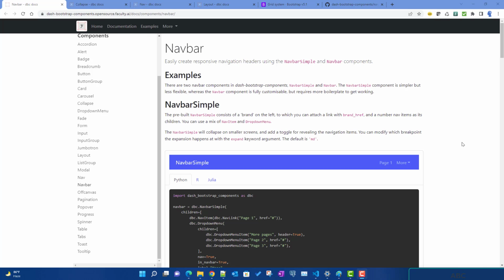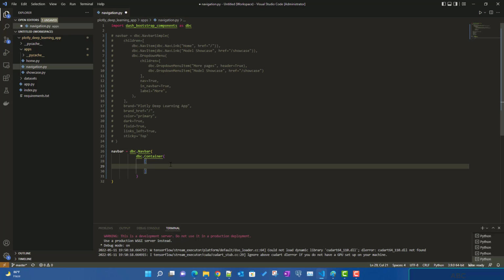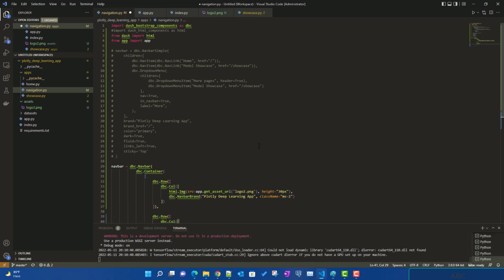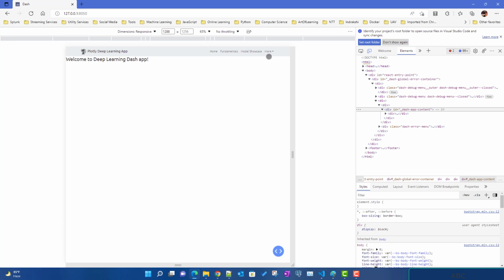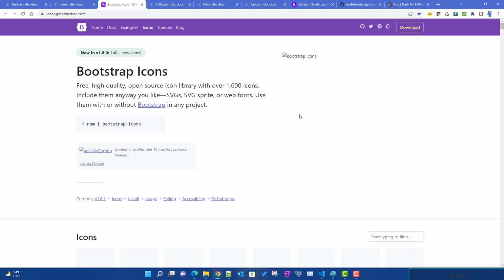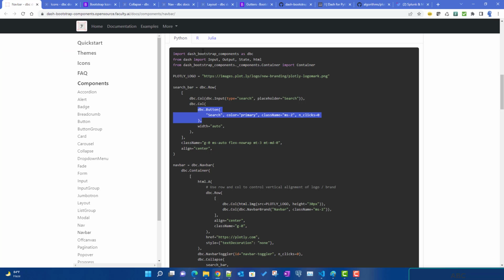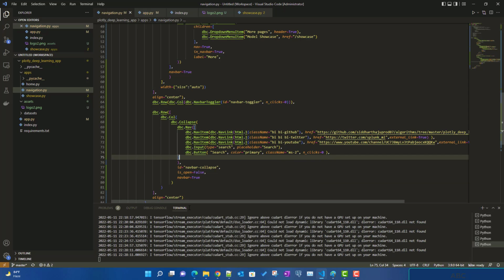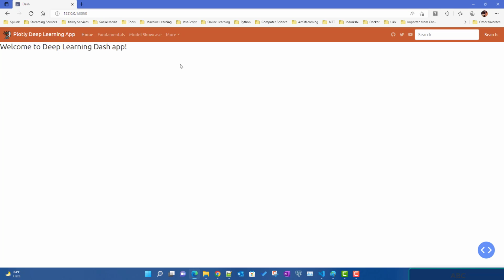Plotly Dash : How to create advanced Navbar using Dash bootstrap component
In this video I have discussed about how we can create advanced Navbar using Dash bootstrap component.